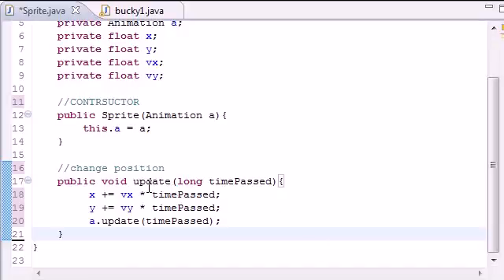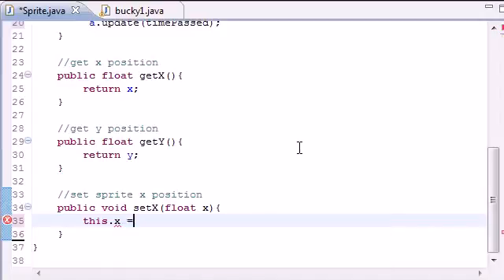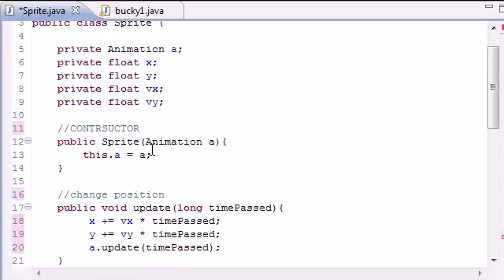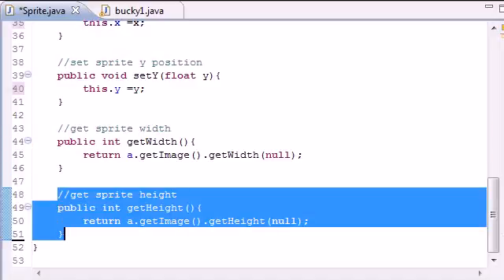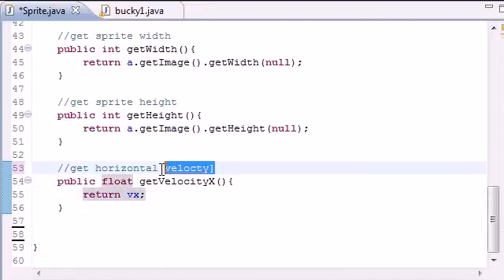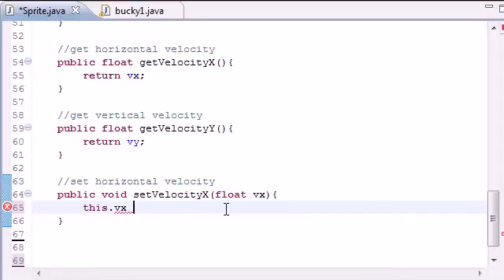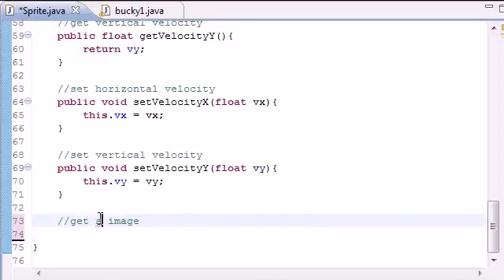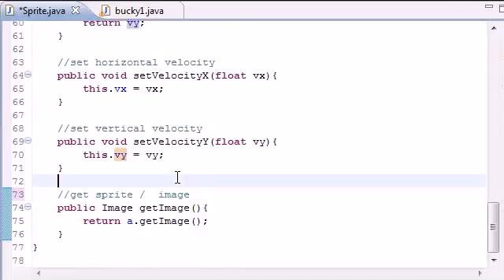Finishing The Sprite Class in Java Programming